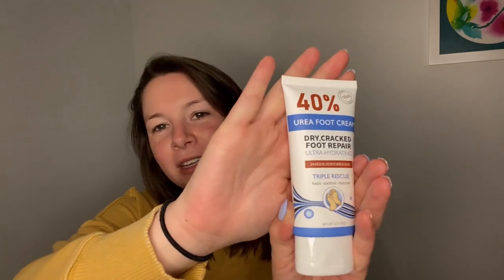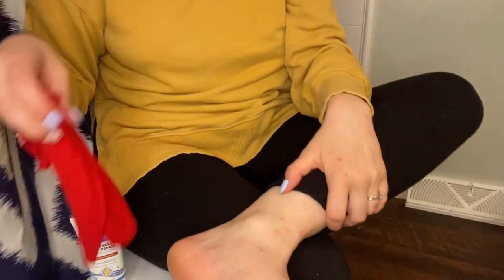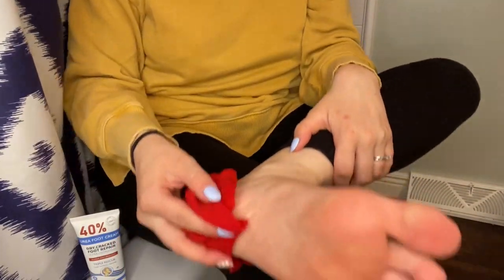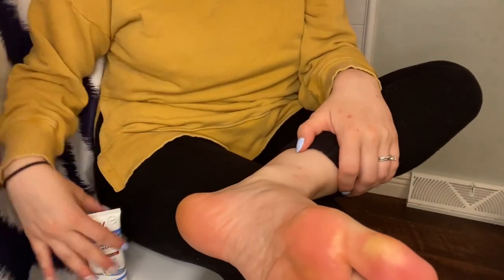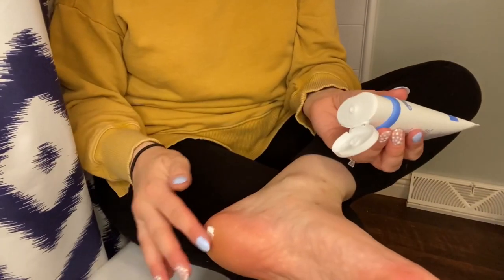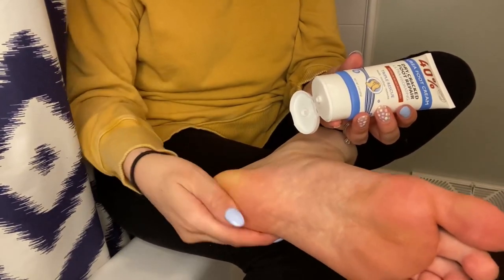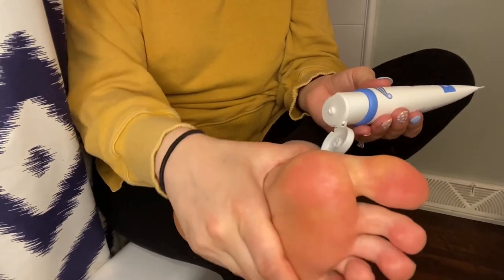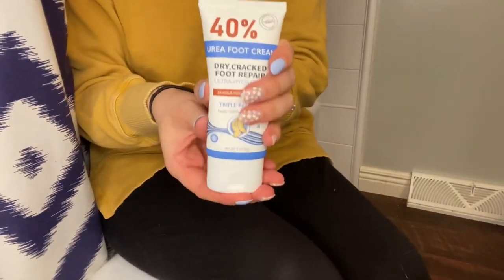OUKEYA Urea Cream 40 Percent Tube 3 Oz Review